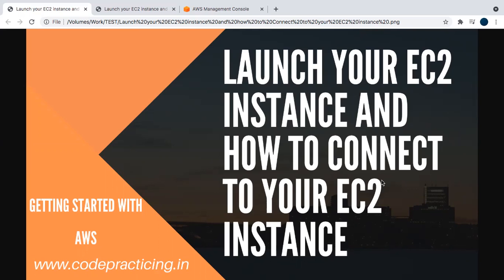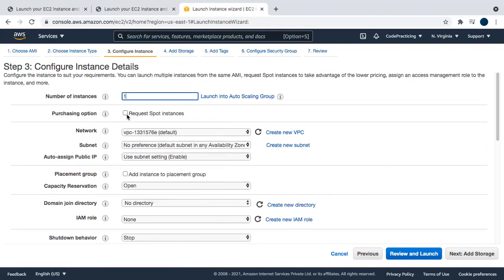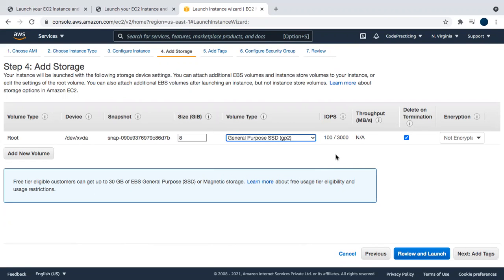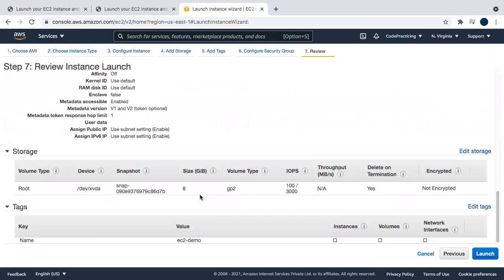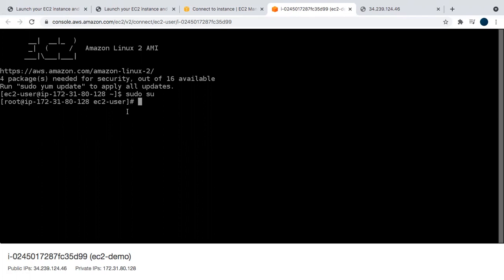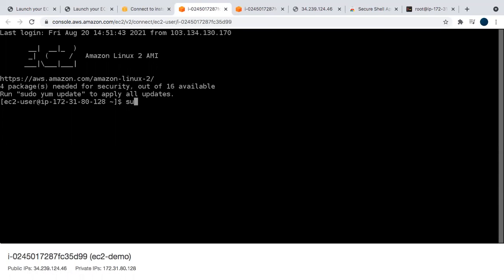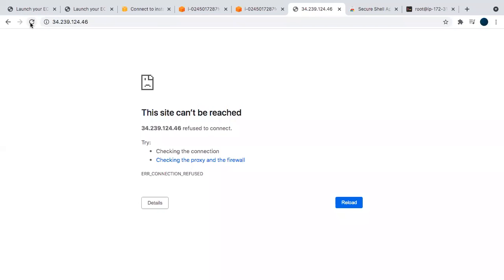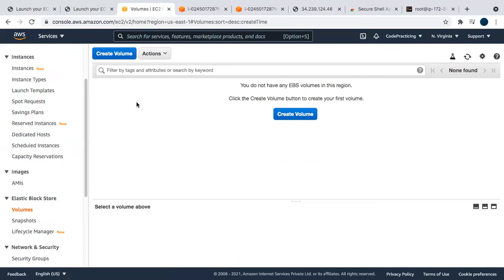Launch your EC2 instance and how to Connect to your EC2 instance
In this video we will practice to create a new EC2 instance
with a new security group, with new keypairs,
we will check different ways to connect your EC2 instance.
We will then turn our newly created EC2 instance to a web server.
And after we are done with our tutorial we will terminate our EC2 instance.

Login to AWS console
Choose a region
03:20 Launch a EC2 wizard
03:26 Select AMI(Software)
03:59 Select Instance Type (Hardware)
04:55 Configure Network
08:23 Configure Storage
12:45 Configure Key Pairs
13:30 Launch
15:22 Connect ec2 instance using connect button from ec2 dashboard
16:28 Connect ec2 instance using chorme extension
19:12 Turn ec2 instance to a web server.
24:15 Terminate the ec2 instance